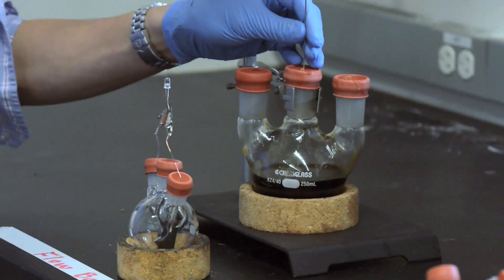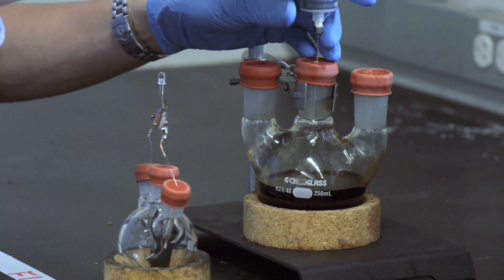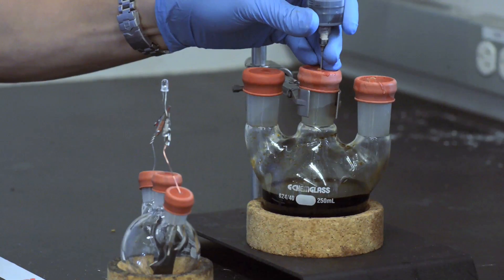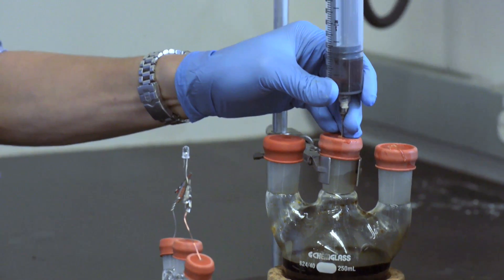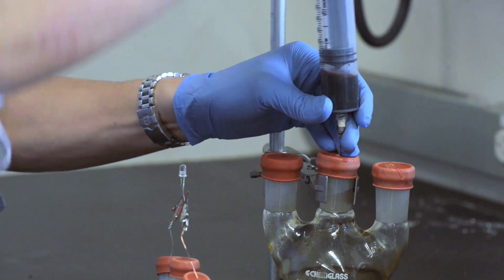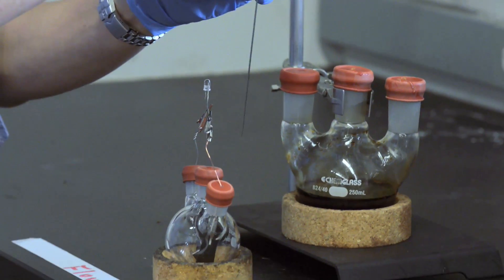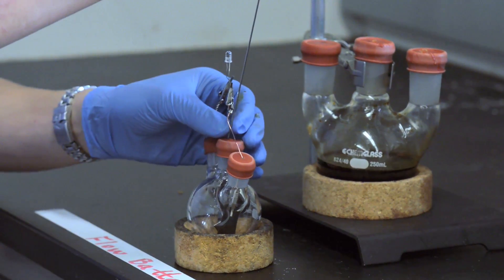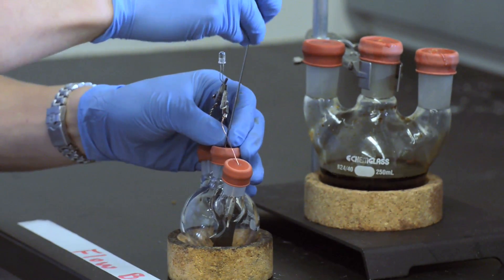Lithium-Polysulfide Flow Battery Demonstration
In this video, Stanford graduate student Wesley Zheng demonstrates the new low-cost, long-lived flow battery he helped create. The researchers created this miniature system using simple glassware. Adding a lithium polysulfide solution to the flask immediately produces electricity that lights an LED. A utility version of the new battery would be scaled up to store many megawatt-hours of energy.